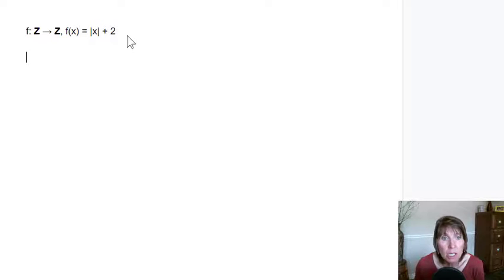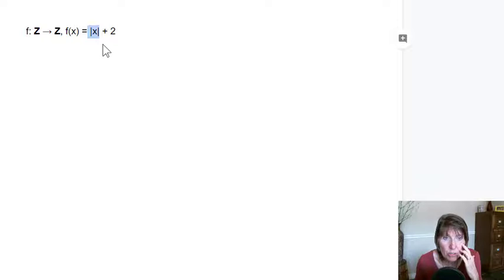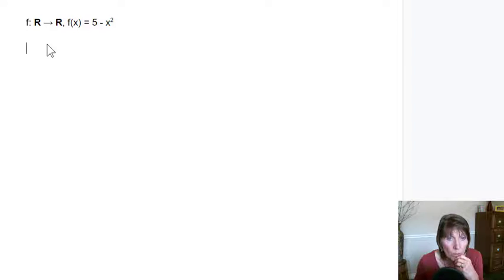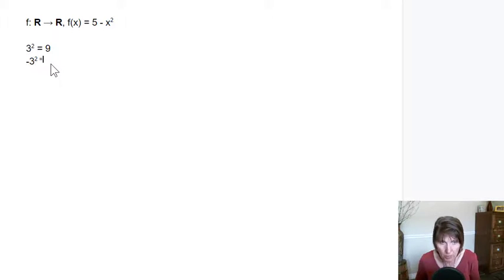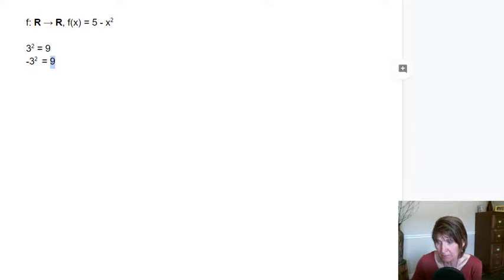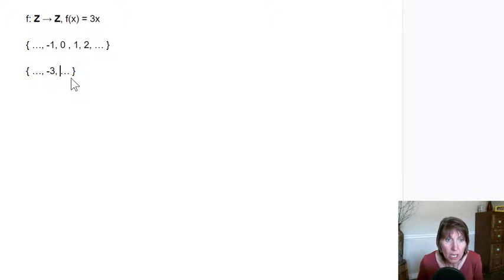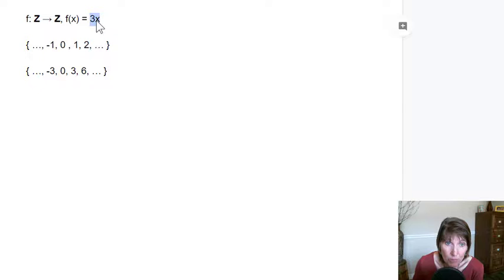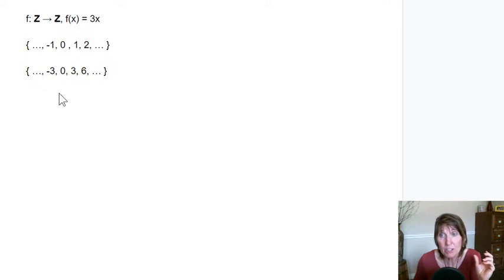Functions with no inverse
See some functions that have no inverse because they are not bijective.